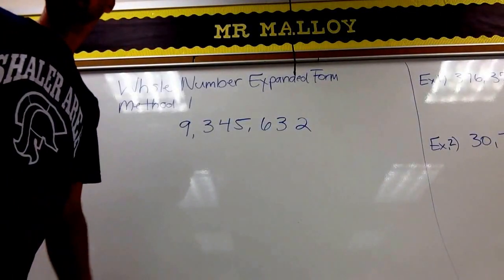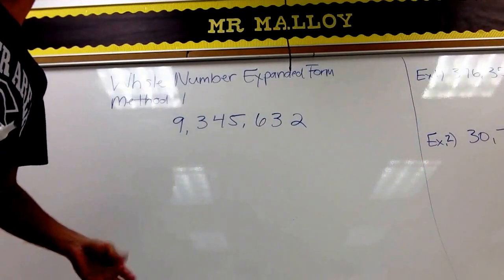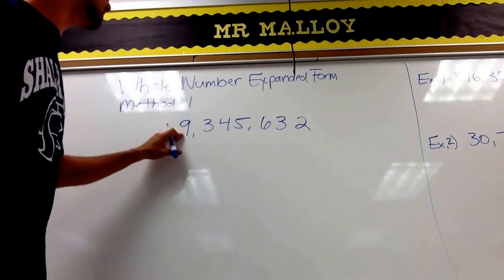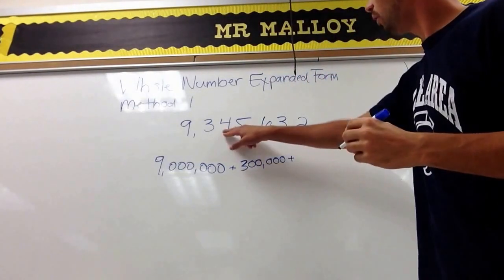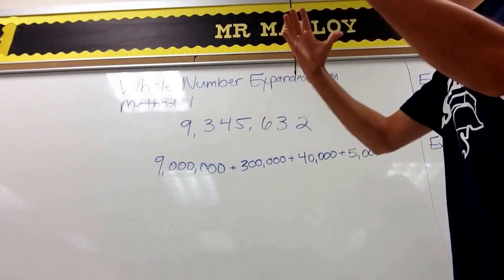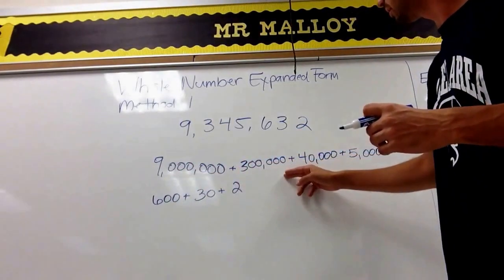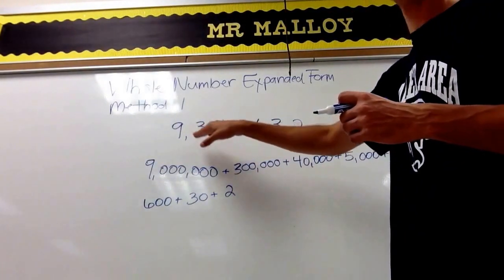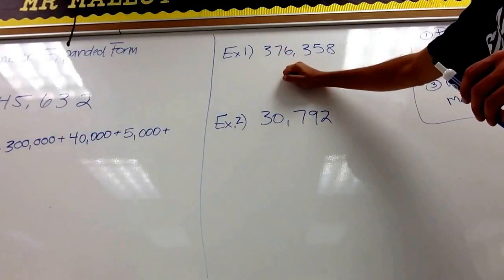Whole Number Expanded Form Method 1